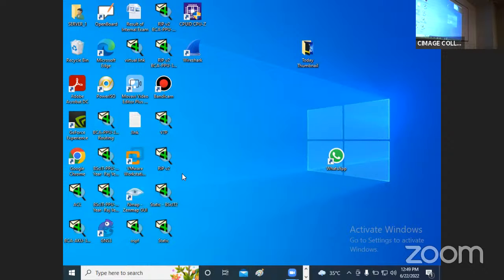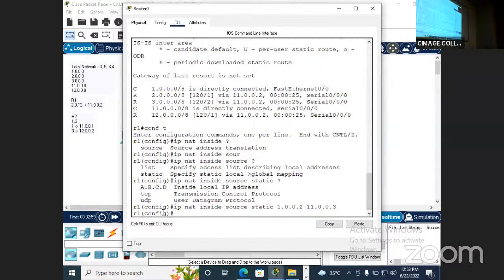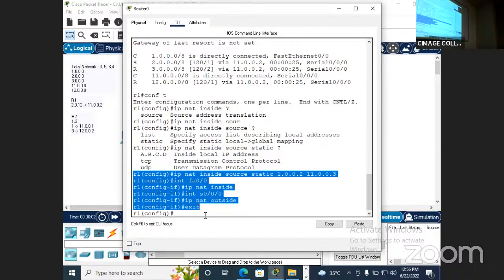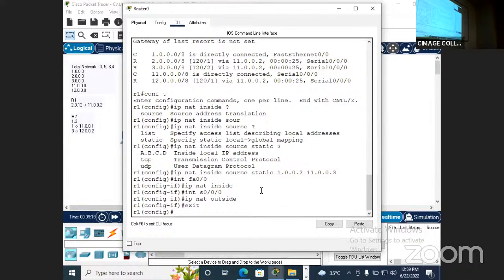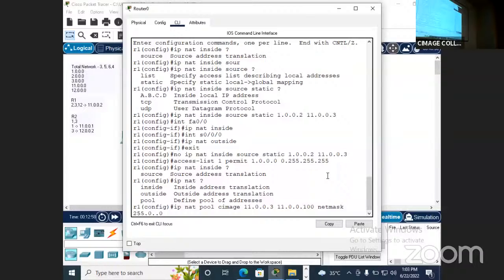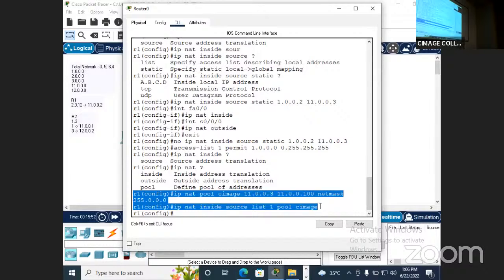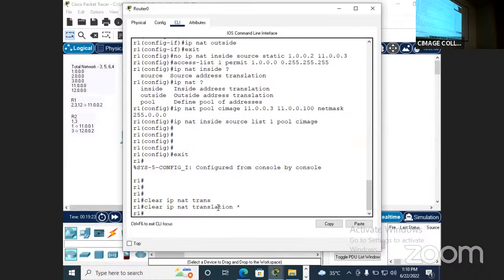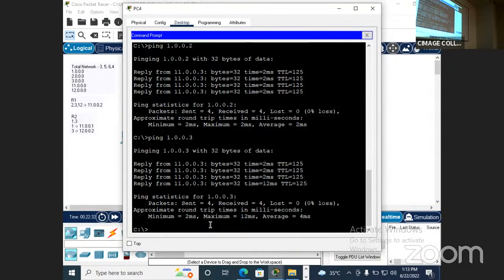CCNA - Lab on NAT BCA-AKU-3rd Sem, 22.6.2022 by Murali Sir - CIMAGE